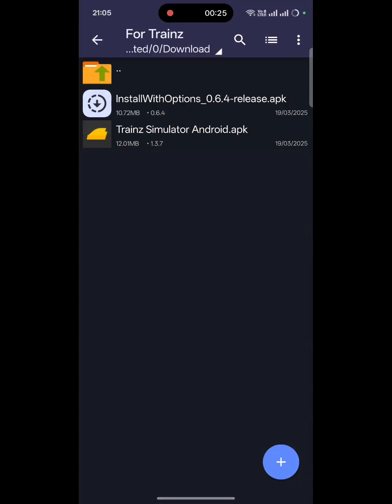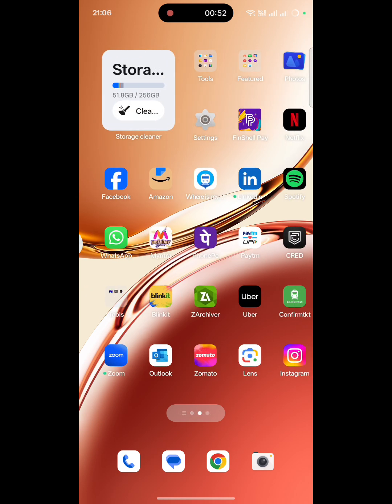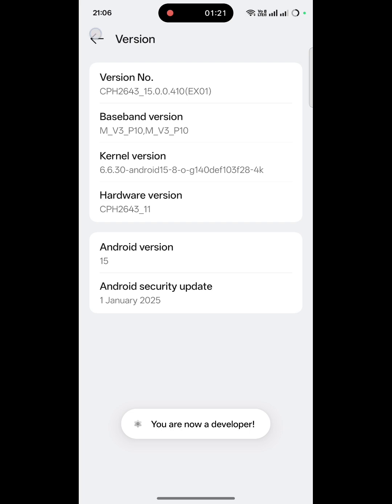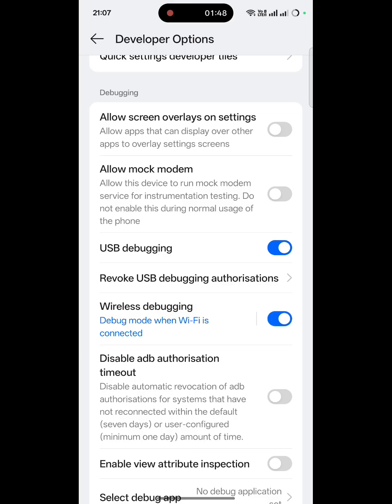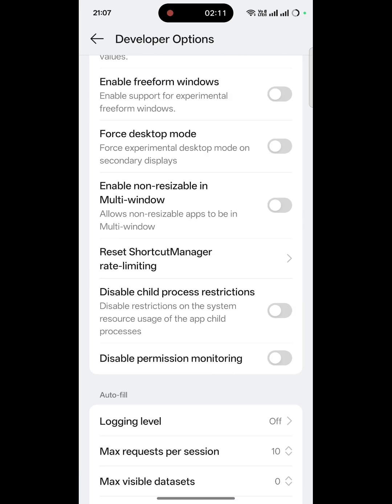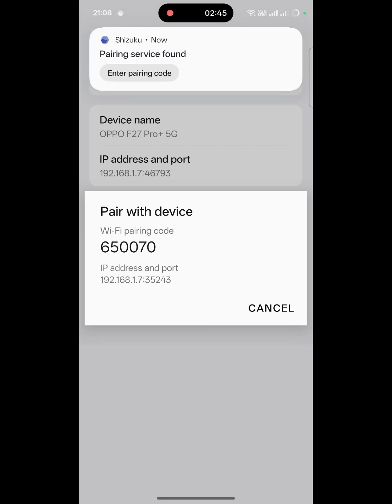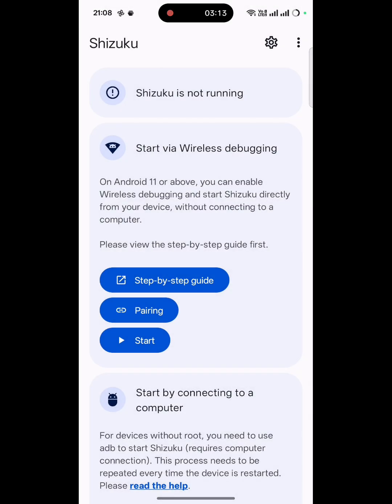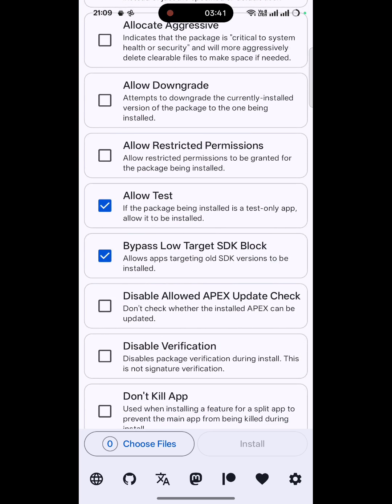Trainz Android 14 | Server Issues Solved! 🔧✅ | 100% Working Fix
Are you facing server issues in Trainz Android 14? 🚆 Struggling with connection errors, failed downloads, or login problems? Worry no more! In this video, we bring you a step-by-step solution to fix all server-related problems and get you back on track. ✅

SOLUTIONS LINK

🔹 Topics Covered:
✔️ Why Trainz Android 14 servers are down
✔️ Easy and effective troubleshooting steps
✔️ How to fix connection & login issues
✔️ Bonus tips for a smoother Trainz experience